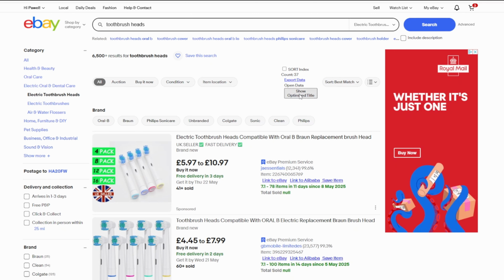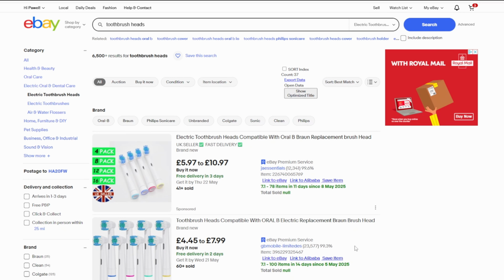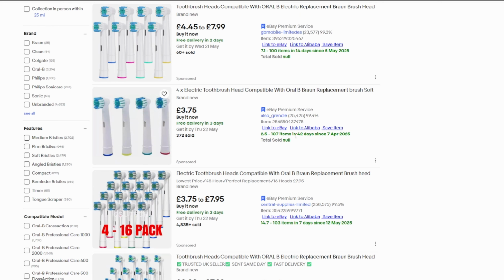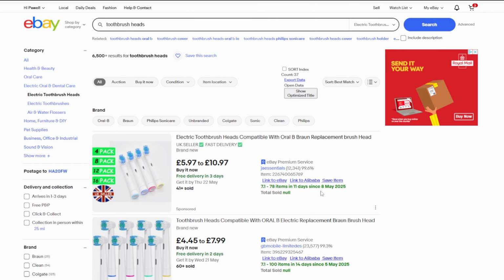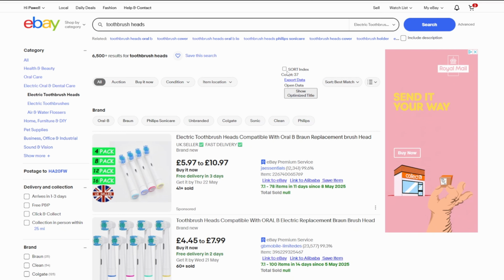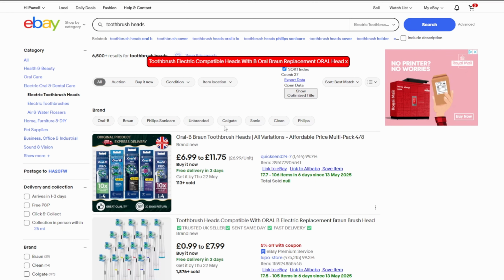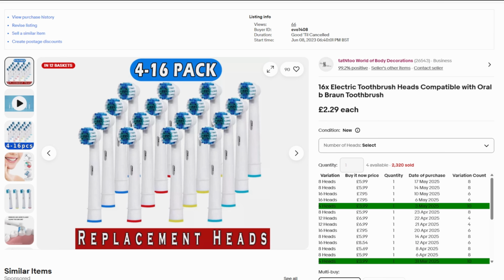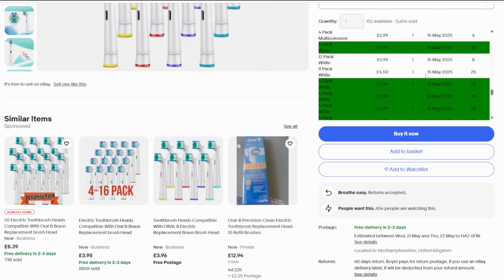To Get More Sales I Use this Extension Best eBay Titles in Seconds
I’ve built my own Chrome extension to make eBay listing title easier and more SEO friendly for eBay algorithm  — and in this video, I show you exactly how it works.
This is more than just a title generator — it’s a powerful helper I use daily to write optimized eBay titles, analyze competitors, and speed up my listing workflow.

🛠️ What’s Inside This Video:
✅ How my extension creates SEO-rich eBay titles in seconds
✅ The logic behind eBay’s 80-character title limit & keyword placement
✅ Extra features I’ve built into the extension (not available anywhere else)
✅ A full walkthrough of how I use it while listing toothbrush heads

🧠 This is the same tool that helped me grow my eBay business

Chapters
00:00 – Intro: Why I Built My Own eBay Chrome Extension
00:32 – What This Tool Does (eBay Title Generator & More)
01:05 – Why eBay Titles Matter for Search & Sales
01:48 – How the Extension Works – Live Demo
02:30 – Searching for Toothbrush Heads – Real Example
03:10 – Additional Features in My Extension (Data Overlay, SEO Tips)
04:05 – Final Thoughts + How You Can Get Access

🔥 What you’ll find in the channel:
- Amazon return pallet unboxings
- eBay & Vinted selling tips (UK-focused)
- Marketplace vs marketplace breakdowns
- Real profit margins & strategy insights
- The journey of building Flicoon from scratch
- Automation & coding tools for resellers

🎬 New Shorts daily | Full videos every 2–3 days